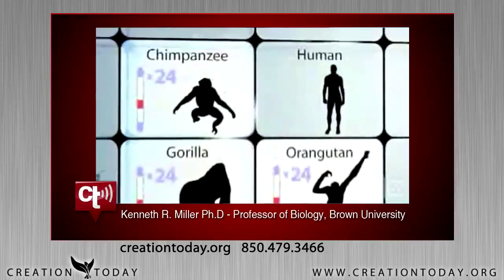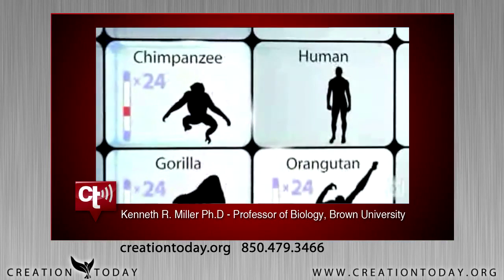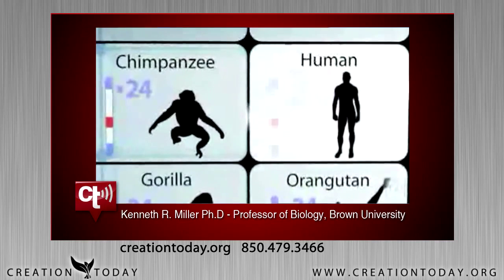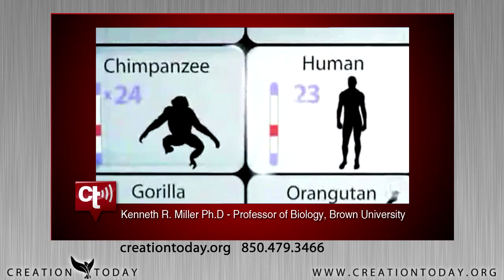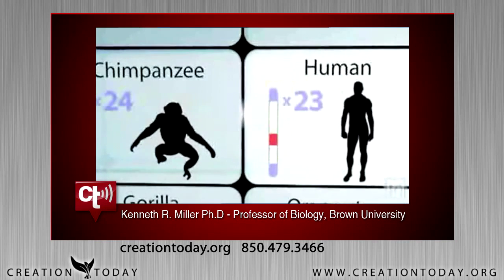Are Humans Related to Apes?